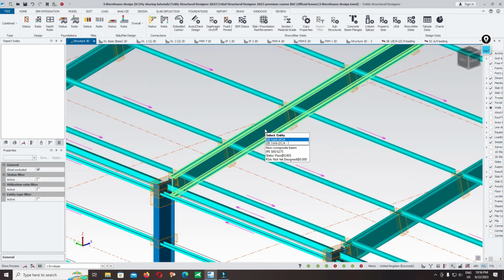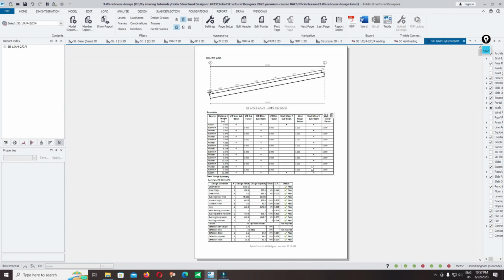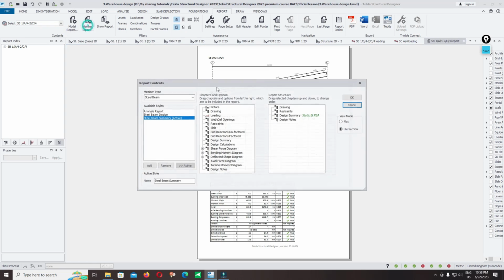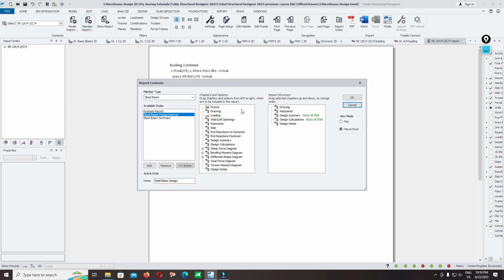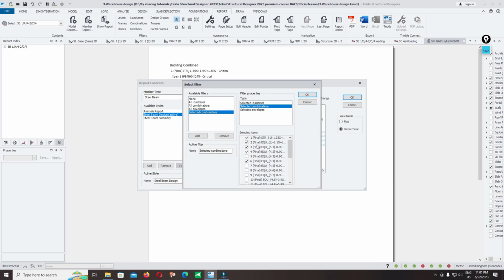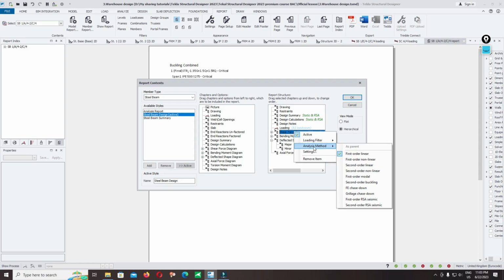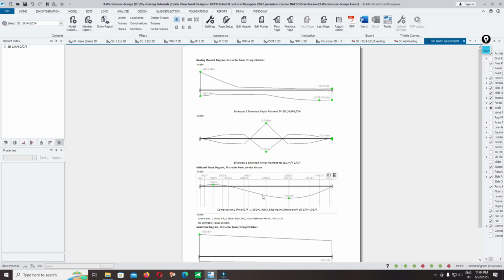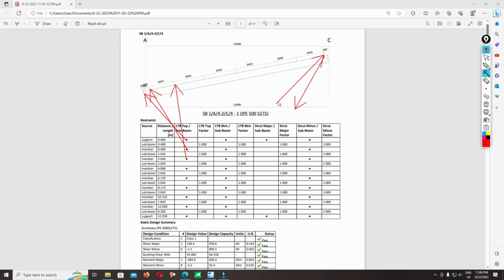25. Member Report In Tekla Structural Designer Eurocode3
1. This YouTube channel focuses on providing detailed tutorials and demonstrations on how to generate member reports in Tekla Structural Designer using Eurocode3 standards. The videos on this channel will cover a wide range of topics related to member reports, including how to input data, analyze results, and customize reports to meet specific project requirements. Whether you are a beginner looking to learn the basics or an experienced user seeking advanced tips and tricks, this channel aims to cater to all levels of expertise.

2. The content on this channel is designed to be informative, educational, and easy to follow. Each video will walk viewers through the process of creating member reports step by step, ensuring that they have a clear understanding of the software and its capabilities. Additionally, the channel will also provide insights into best practices for generating accurate and efficient reports, helping users optimize their workflow and improve productivity when working on structural design projects.

3. Whether you are a structural engineer, architect, or student, this channel offers valuable resources to enhance your skills and knowledge in structural design. Join the community of like-minded professionals and enthusiasts who are passionate about utilizing Tekla Structural Designer to create precise and reliable member reports for various construction projects.